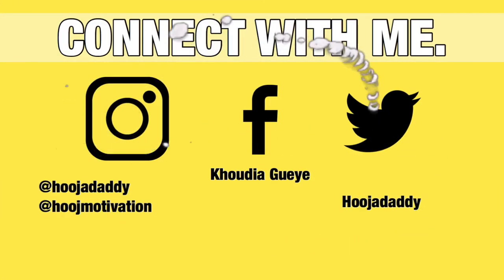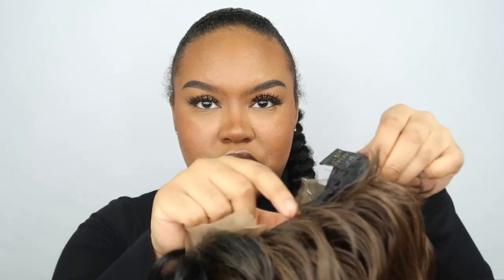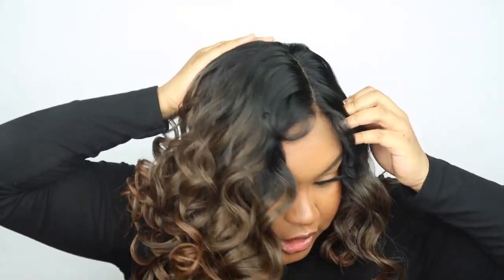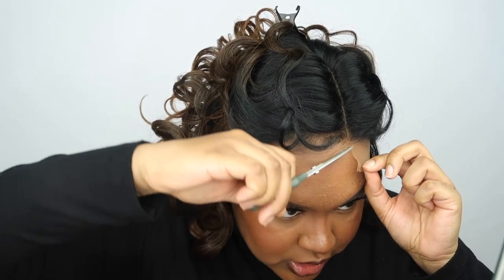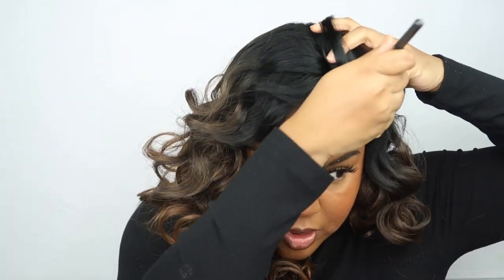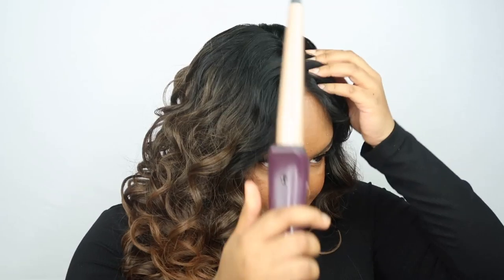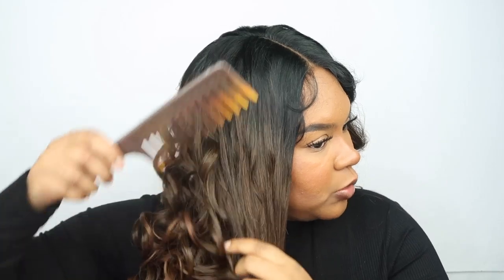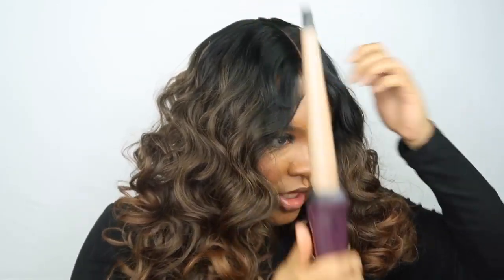NEW JANET COLLECTION "JADA" WIG | MELT HD PART LACE WIG COLLECTION | Affordable Synthetic Wig 2020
Yall know I  love my synthetic wigs! This video is all about Janet Collection's NEW synthetic wig JADA! The Jada wig is a part of the Melt HD Part Lace Wig Collection. This wig has the most perfect glam curls for an affordable price! The JADA wig also has many colors! We only want quality affordable synthetic wigs in 2020!

Wig: MELT HD PART LACE JADA WIG
Color: M.BLY/30
Price: $32.94

H O O J A D A D D Y

I want my channel to reflect who I am. I love everything beauty, fashion, and lifestyle. You'll be watching lots of tutorials on hair, skin, makeup, reviews, and impressions. My family and friends mean the world to me and will also make an appearance every now and then!

- Fitness Instagram: Hoojmotivation